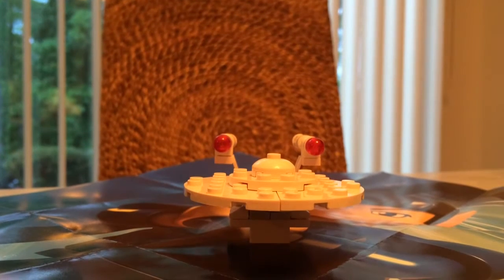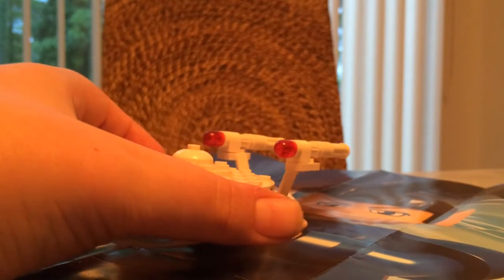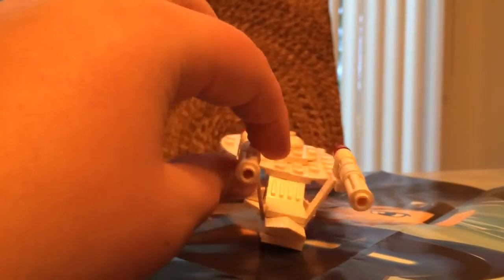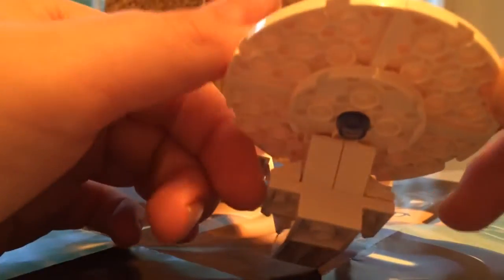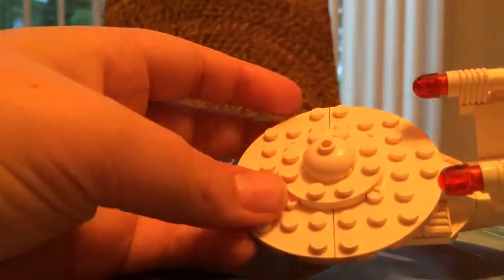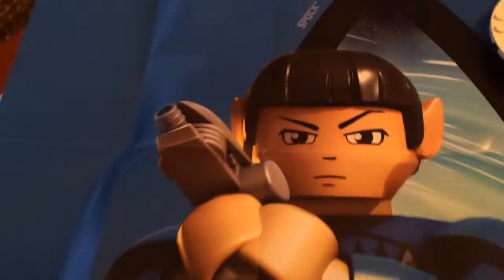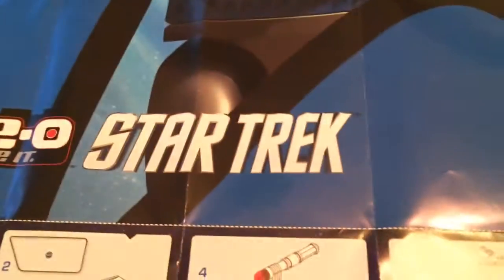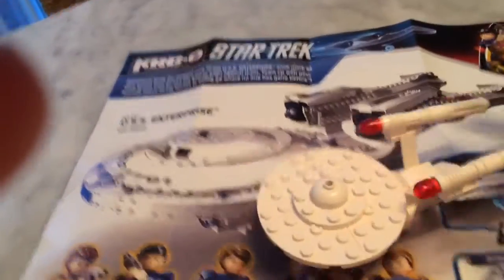KRE-O Star Trek USS Enterprise (mini) review